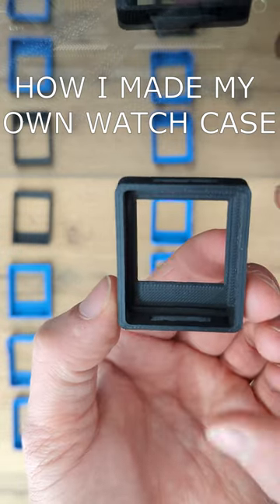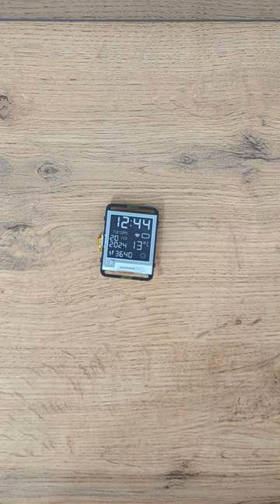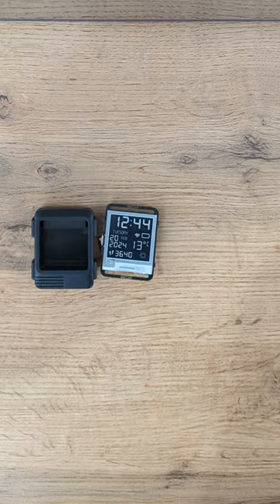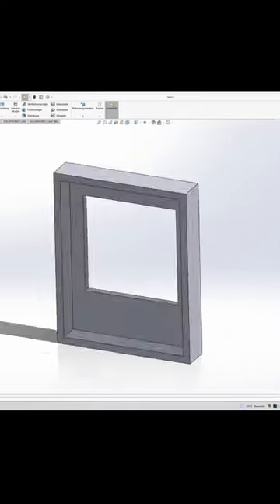Designing a custom watch case